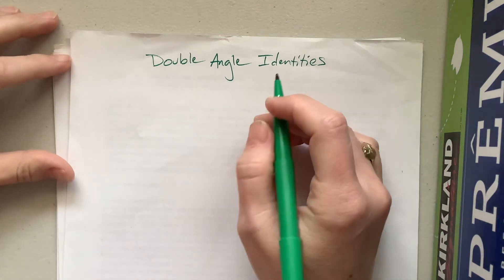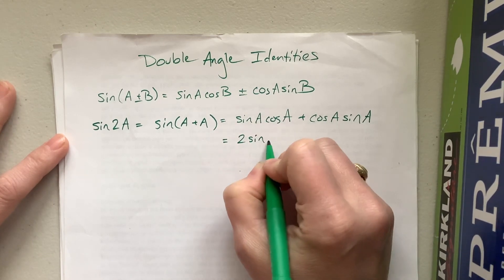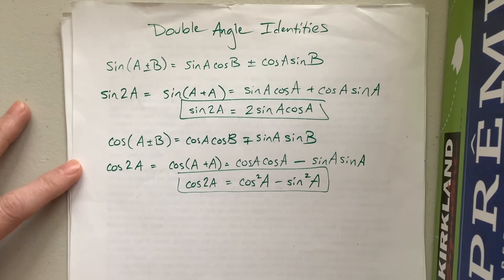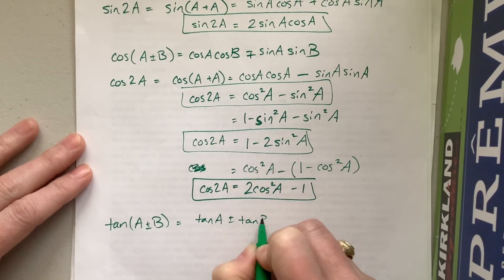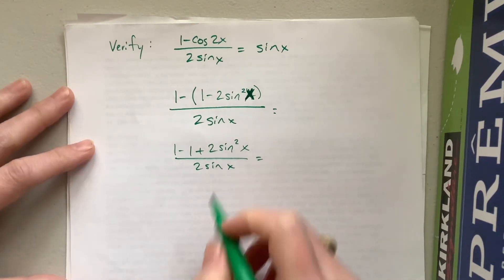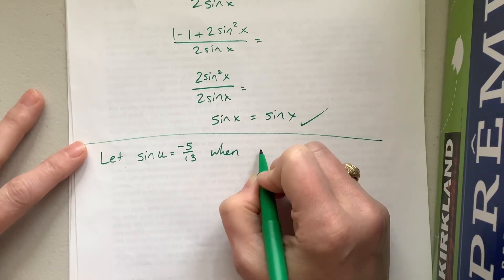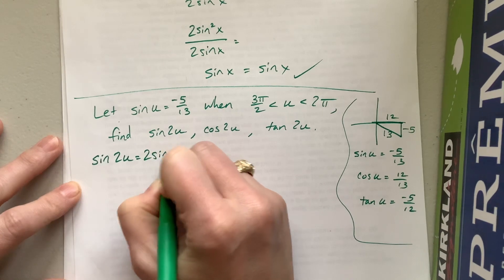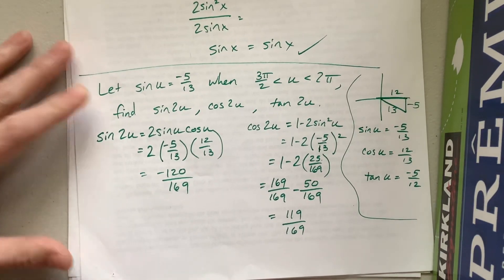Double Angle Identity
Ms. Kosh develops the double angle identities, verifies a proof, and works an example problem.